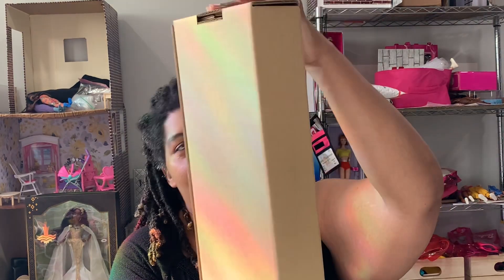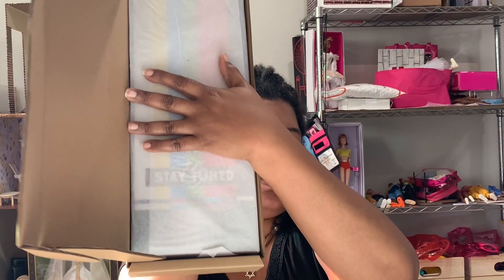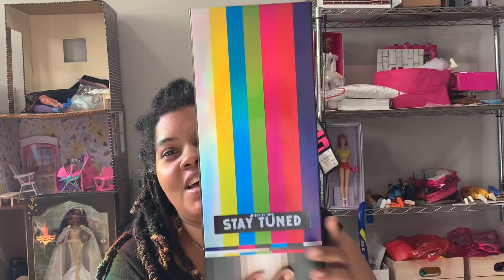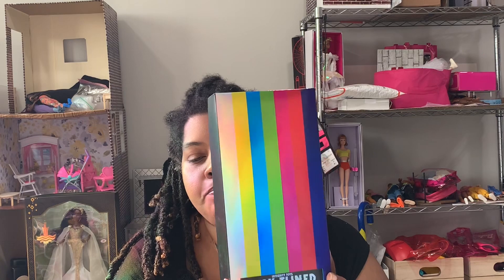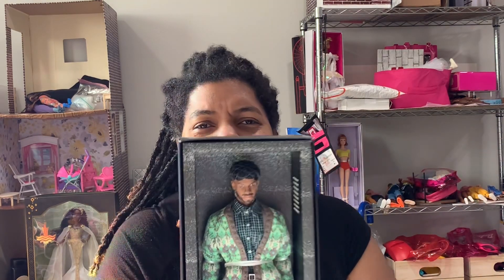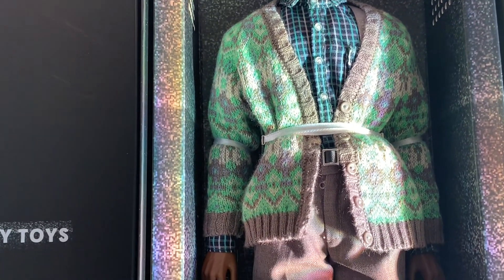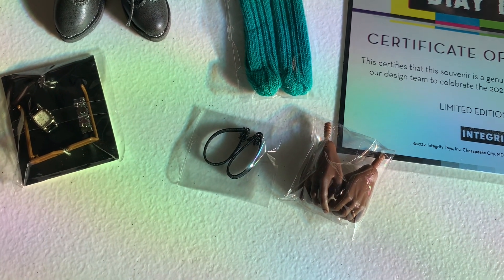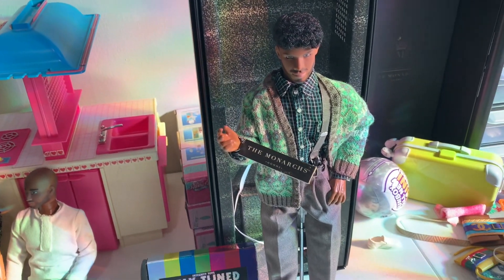Integrity Toys: Did That! Fashion Matters Tobias Alsford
Hello, welcome or welcome back.  Today’s video we are unboxing and reviewing Integrity Toys Fashion Matters Tobias Alsford.

I hope this video brought you some joy.  It brought me joy sharing with you.